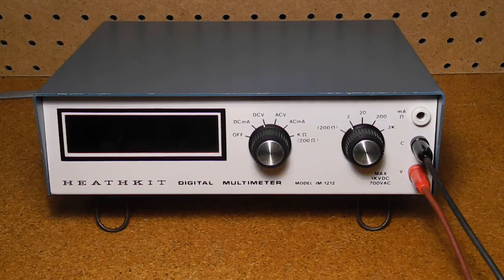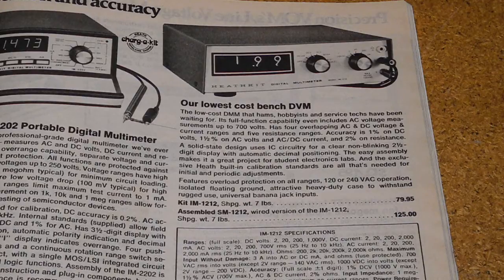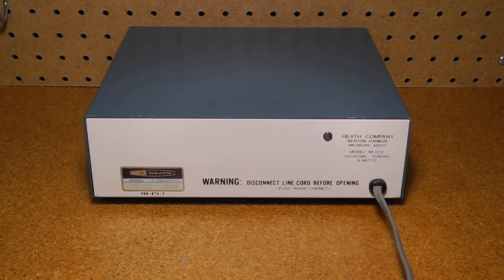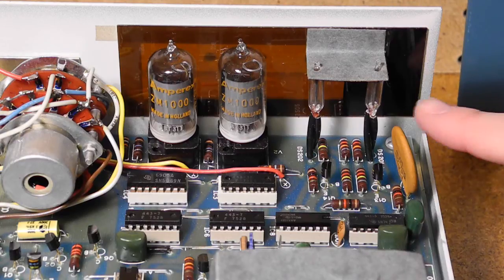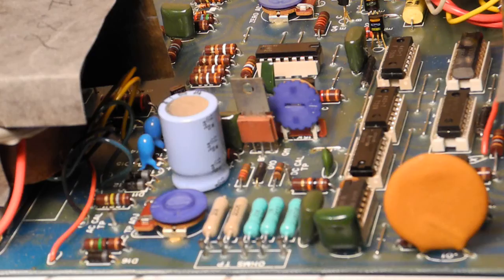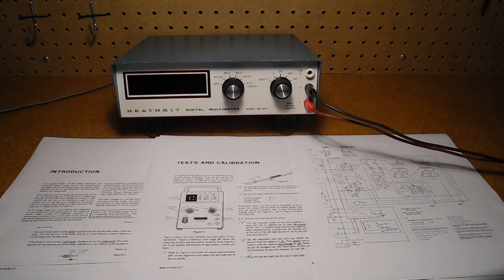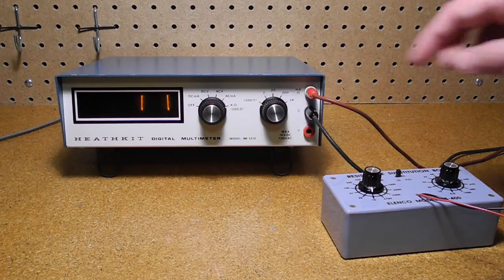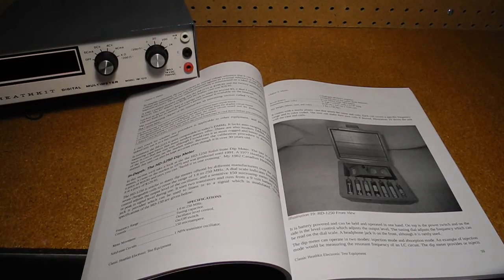The Heathkit IM-1212 Digital Multimeter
In this video, we'll take a look at a piece of vintage Heathkit test
equipment, the IM-1212 Digital Multimeter. I'll discuss the history
and features of the instrument, and we'll look at the front panel
controls and inside circuitry. I'll discuss the restoration of this
particular unit, and say something about the circuit design it used.
We'll see a demonstration of the multimeter in operation, and then
wrap things up with a summary.